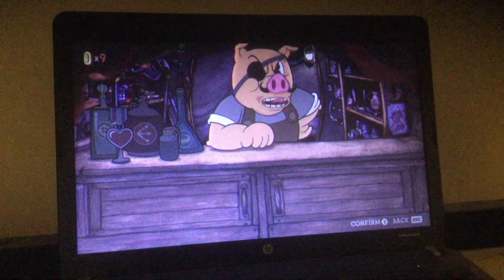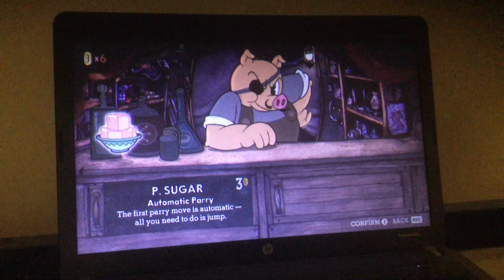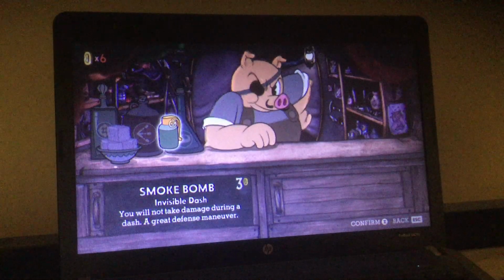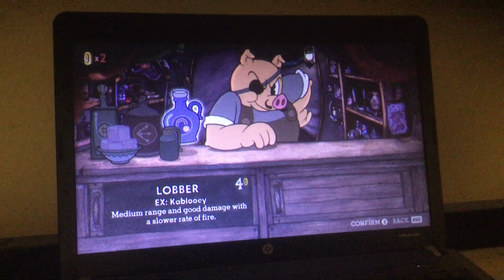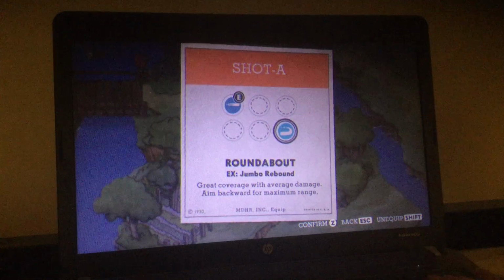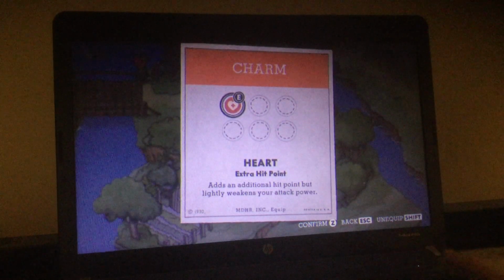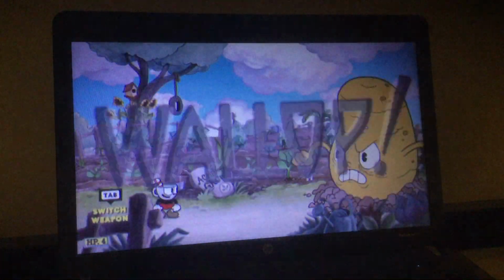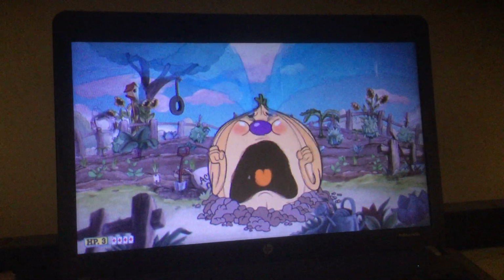Giovanni Plays: Cuphead (Part 2: Roundabout. Is. Broken.)